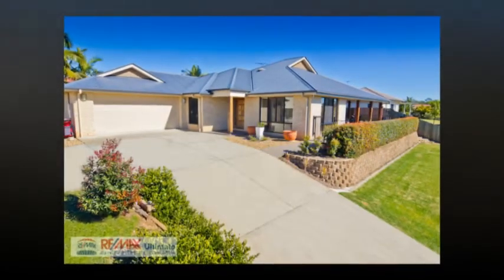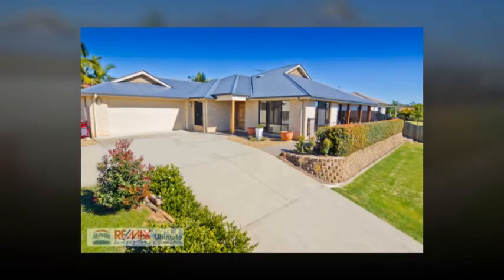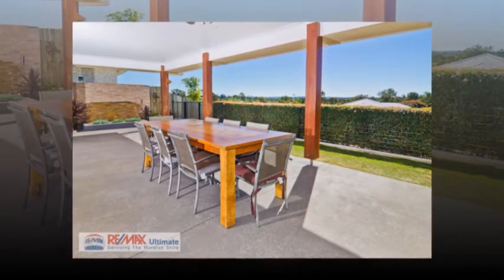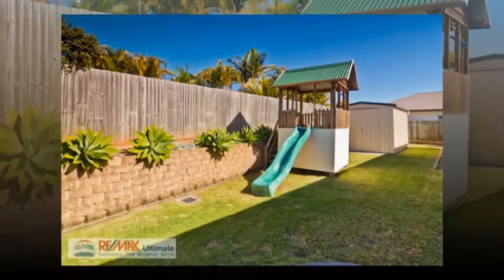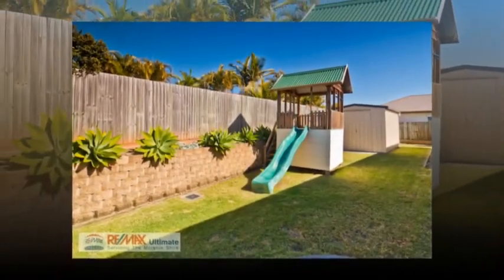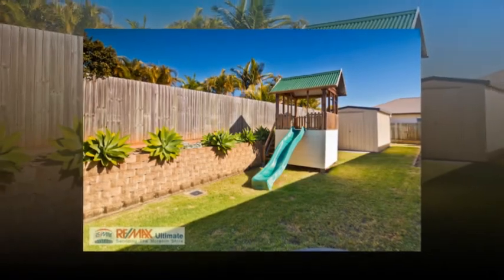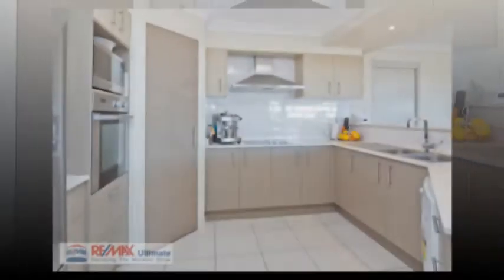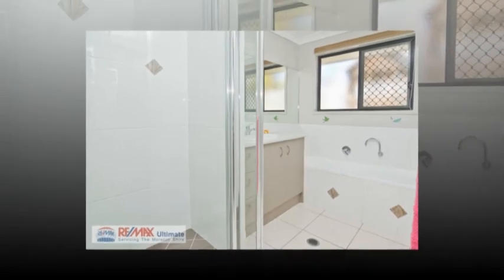88 Rifle Range Road.mp4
Here is your chance to live in the highly sort after Kinnaird estate, at top of the hill with fantastic views, including beautiful views of the Glass House Mountains.

This amazing house is situated on 1100m2 and includes 4 bedrooms, ensuite with spa, main bath as well as a separate powder room, kitchen & lounge and separate dining/formal lounge. The well appointed kitchen is completed by the caeserstone bench tops and flows out to the 50m2 patio through 4m opening sliding doors. The under roof patio has its own ceiling fans, TV, sound speakers and water feature - an entertainers delight!

This house is also highly energy efficient with ceiling insulation, heat pump hot water system, water saving appliances and a 5KW solar system.